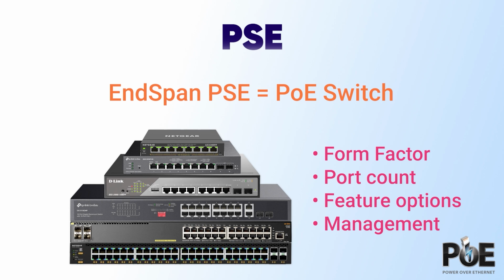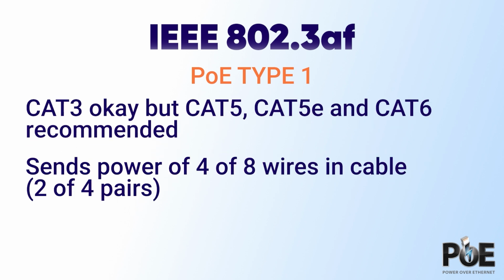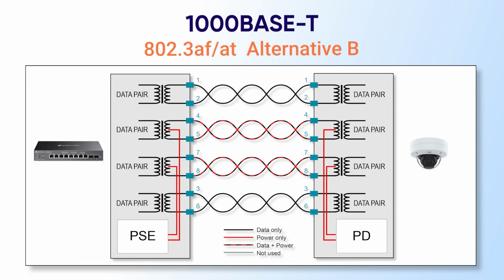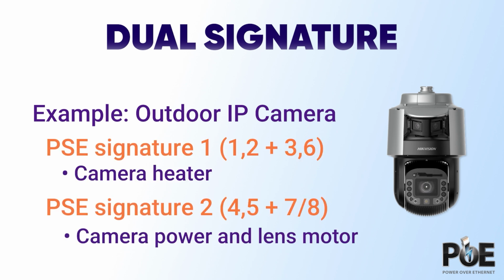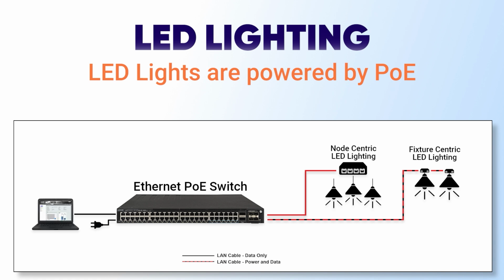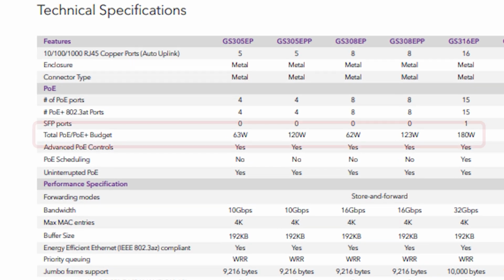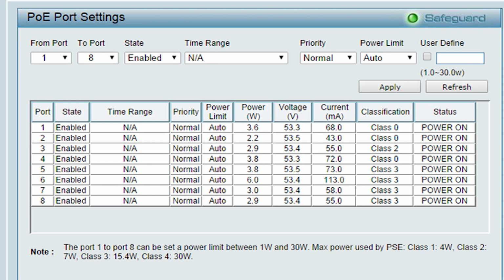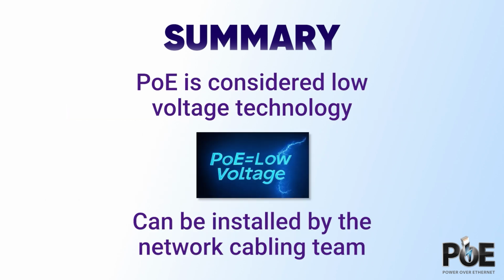Power over Ethernet - Watts it all about ??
This is a detailed overview of Power over Ethernet technology. (PoE). It covers definitions, IEEE standards, benefits and applications. It also explains important features like PoE power budget.